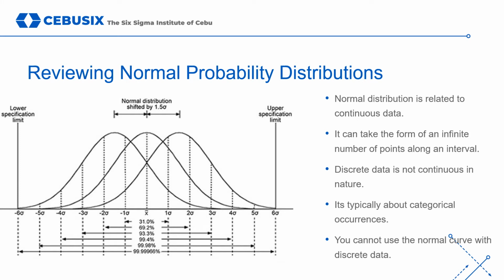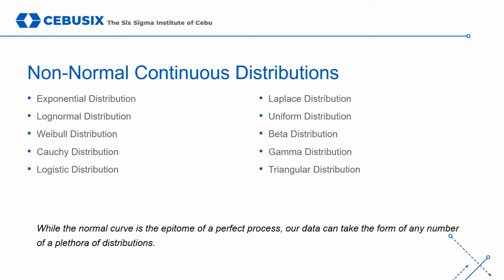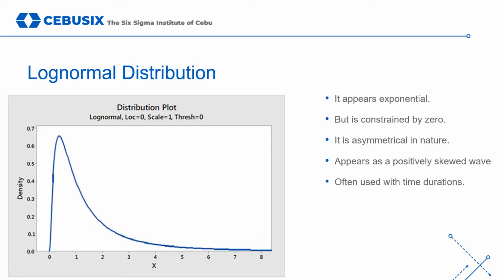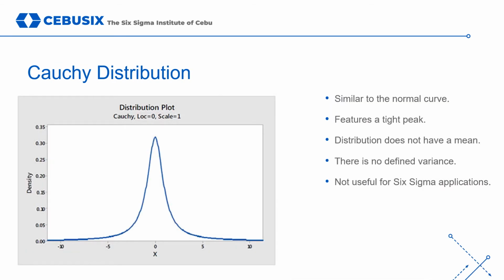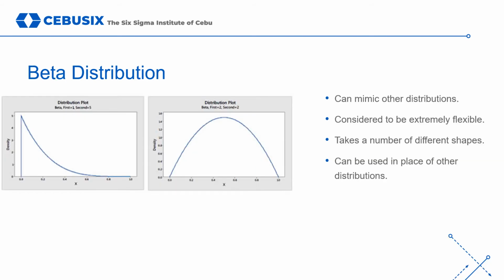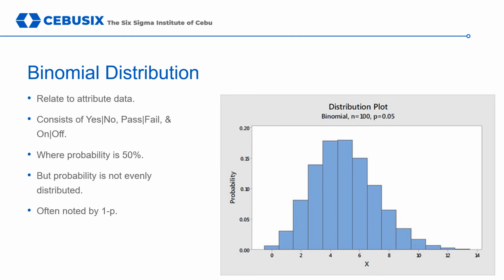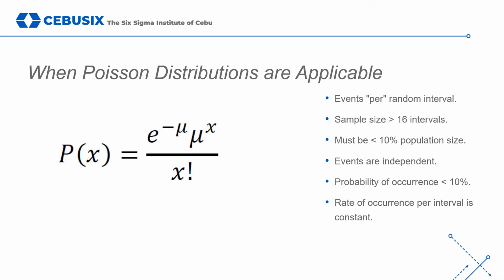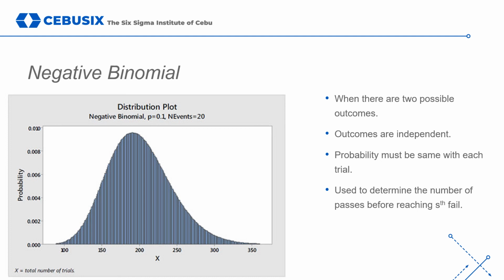Non-Normal Probability Distributions - Module 20 | Six Sigma (6σ) Training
Welcome to Module Twenty of the Six Sigma Institute’s Lean Six Sigma certification curriculum, which follows both the Council for Six Sigma Certification and International Association for Six Sigma Certification bodies of knowledge. A full copy of the Council for Six Sigma Certification’s Book of Knowledge can be downloaded from the Course Description Section for free.  In this Module we will be discussing Non-Normal Probability Distributions. This Module will take approximately fifty minutes to complete. At the end of this Module, there will be a five-question quiz on the topics discussed, which you can complete on your own at any time. You will also find several Six Sigma tools that you can download, including a Binomial Distributions Template and a Poisson Distributions Template-both of which are Excel files.